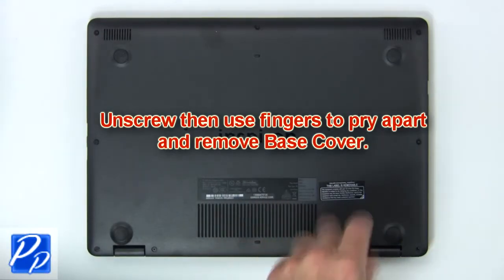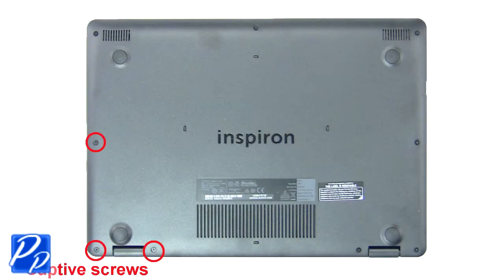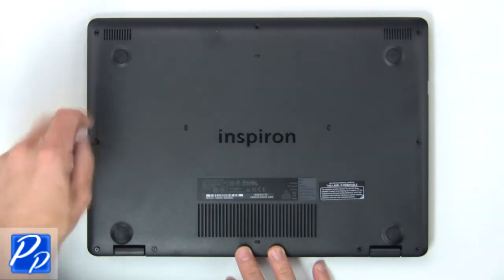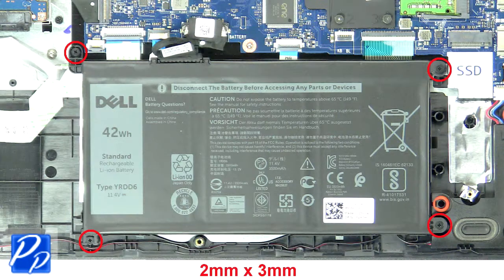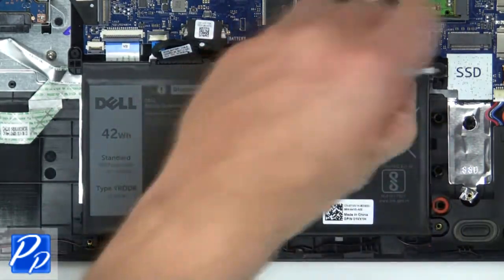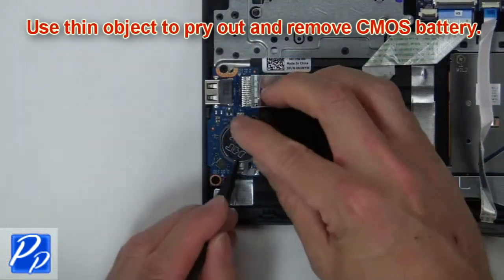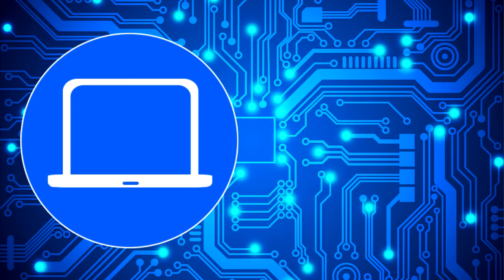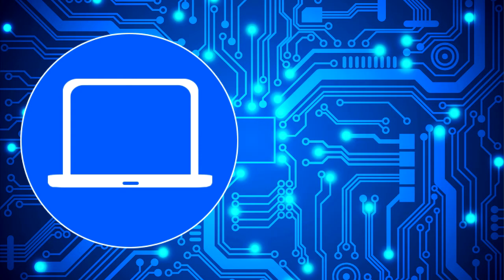Dell Inspiron 3493 (P89G001) CMOS Battery How-To Video Tutorial